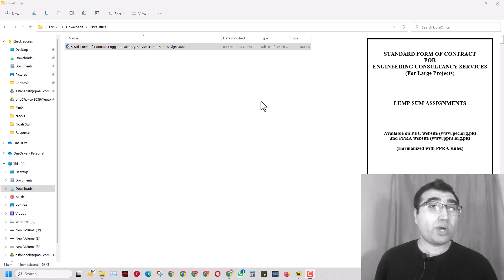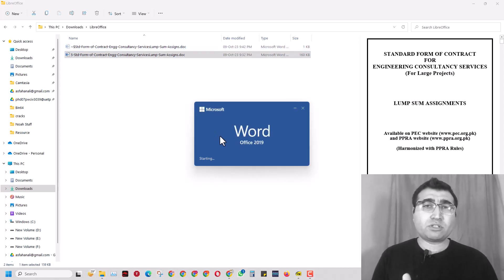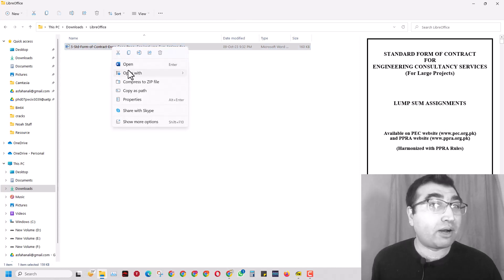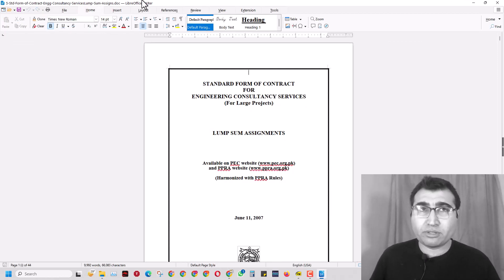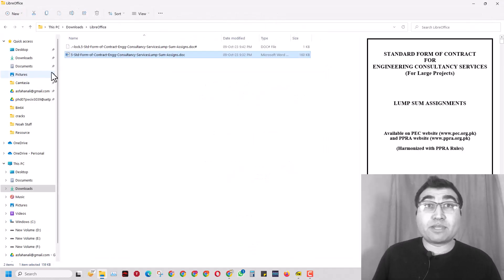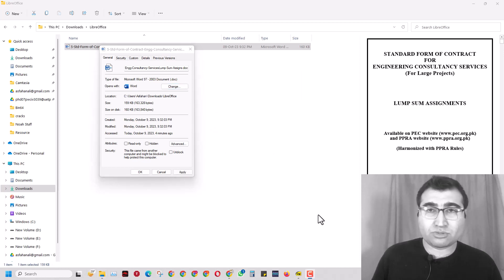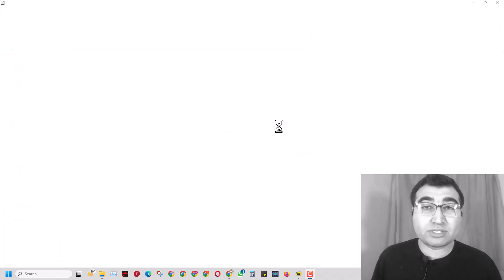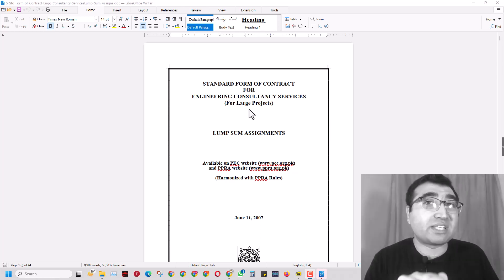How to Open MS Word File in LibreOffice by Default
This video will teach you how to open Word Documents in LibreOffice Writer. There are two ways and I personally prefer the 2nd option because it is just better if you want to use LibreOffice Writer by Default.

Timestamps:
00:35 1st Method to Open in LibreOffice Writer
01:15 2nd Method to Open in LibreOffice Writer

Open .doc in LibreOffice Writer
Open .docx in LibreOffice Writer